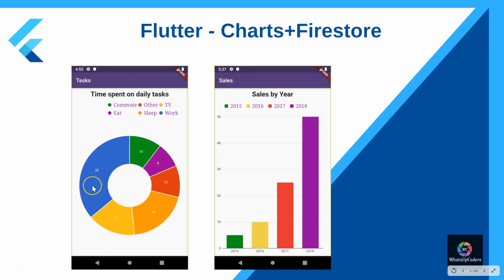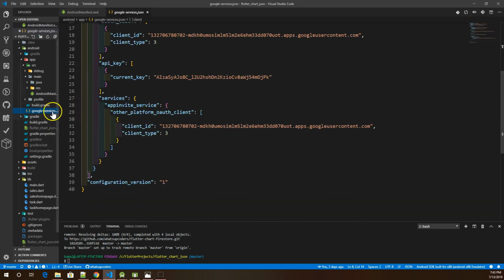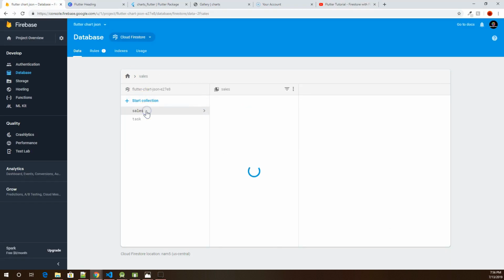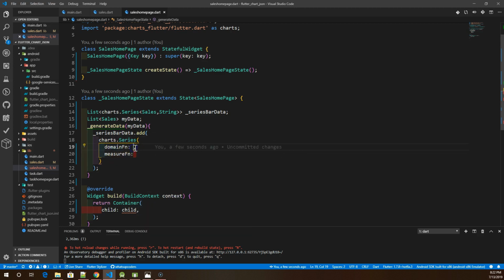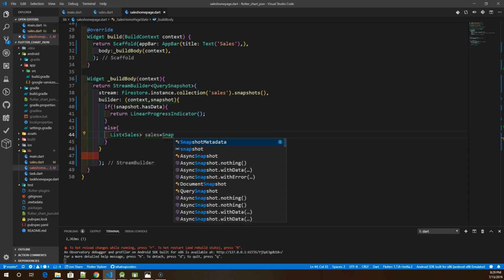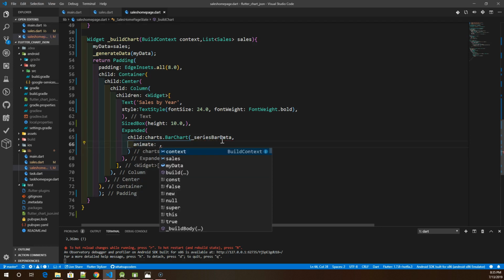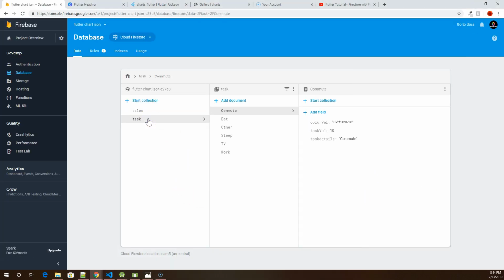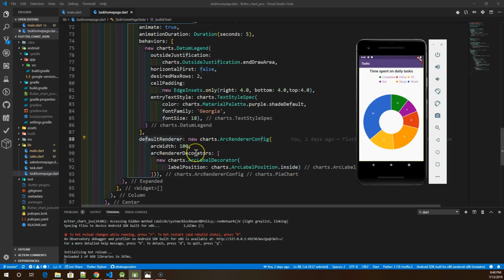Flutter Tutorial - Flutter Charts+Firestore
In this video, you will see how to create charts using charts_flutter plugin and the charts data is retrieved from the Firestore.

PLEASE UPDATE THE google-services.json files as per your database account.